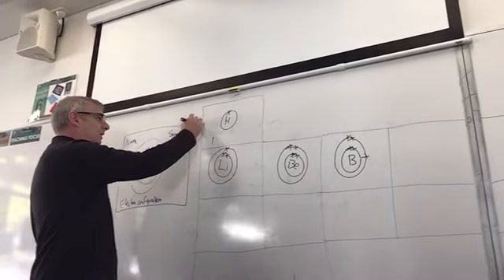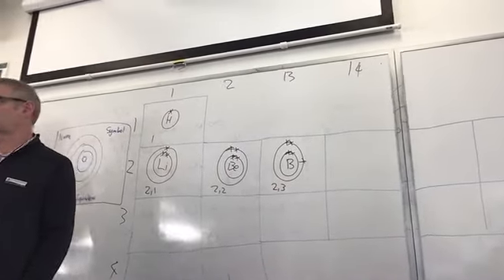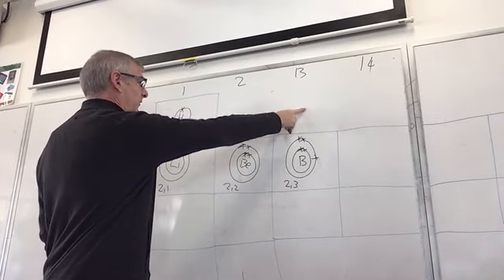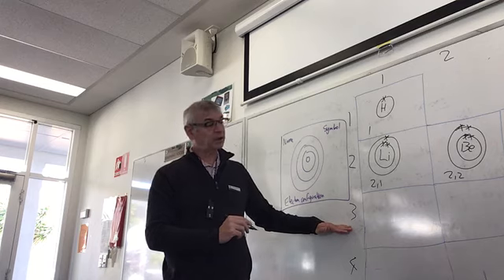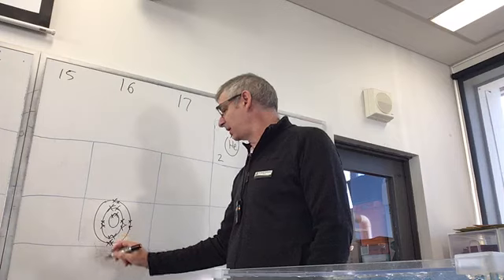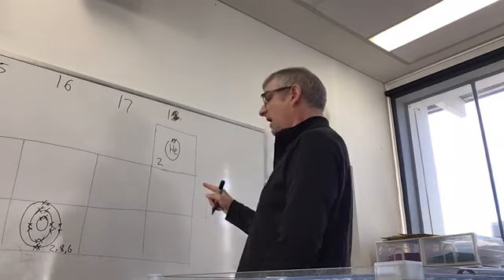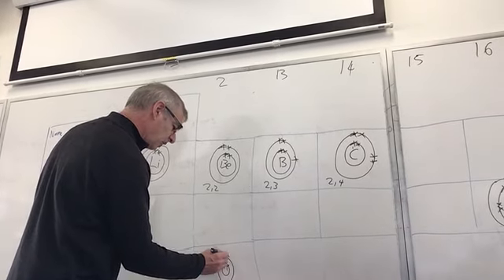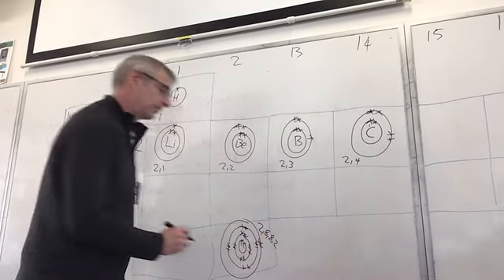Periodic Trends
This video shows the relationship between groups and periods on the periodic table and the electron configuration.